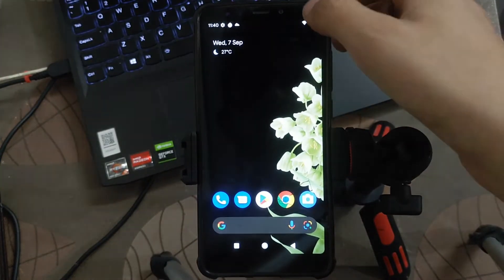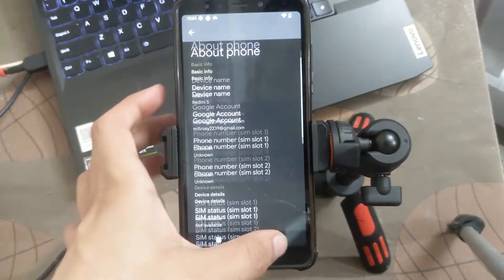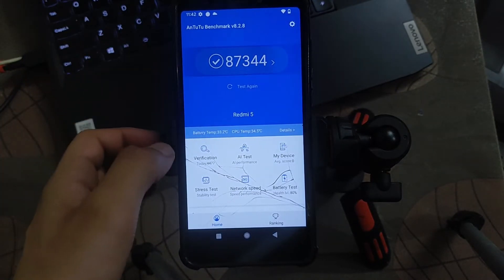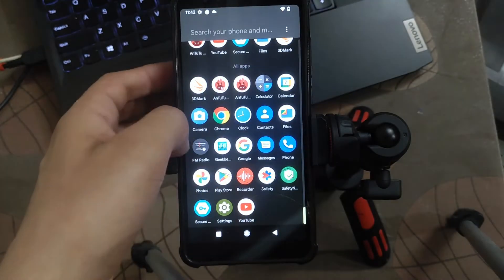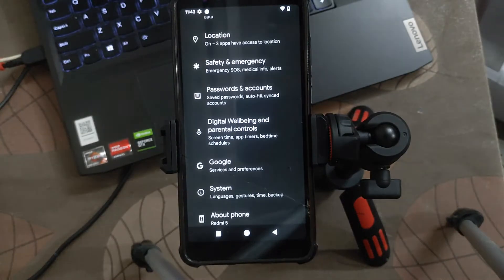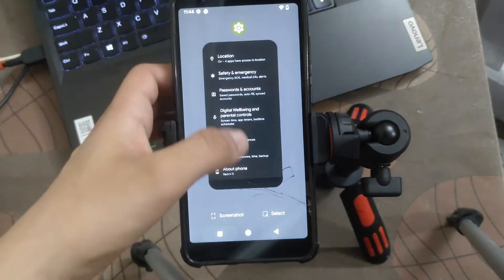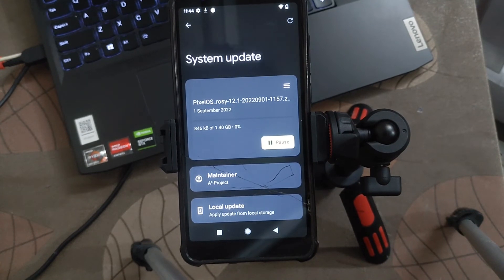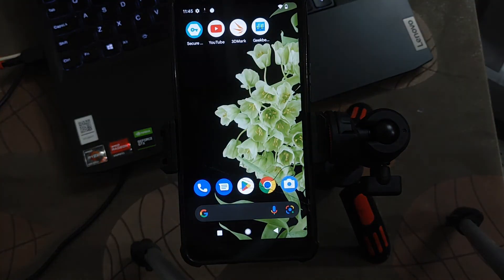Redmi 5 ROSY | PixelOS | Unofficial Android 12.1 | With OTA Support | Is this the Best Rom?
Install Redmi 5 ROSY Android 12.1 Custom Rom PixelOS Rom in Redmi 5 | PixelOS 12.1 Rosy | Android 12.1 new custom Rom install
⛏BUILD: PixelOS 12.1 Unofficial
ANDROID: Android 12

🆑 Device Changelog :
• Introduced Quick unlock
• Added an option to scramble pin layout when unlocking
• Added an option to hide power menu on secure lockscreen
• Allow user configurable fingerprint wake and unlock

⚠️Notes:
- RAM 2GB user may lag cause included with GApps.
- GApps Build.
- SELinux Enforcing.